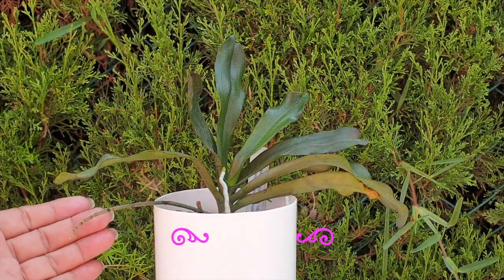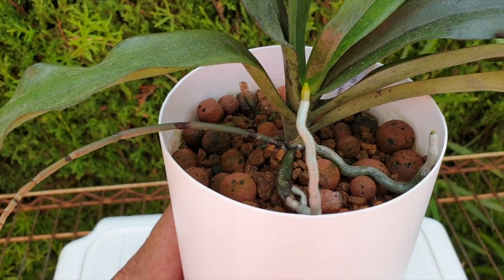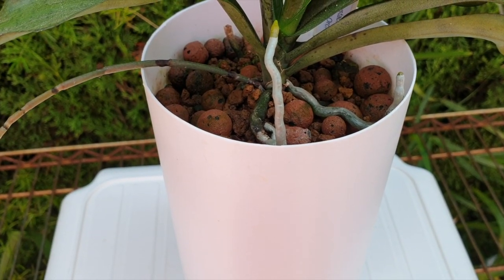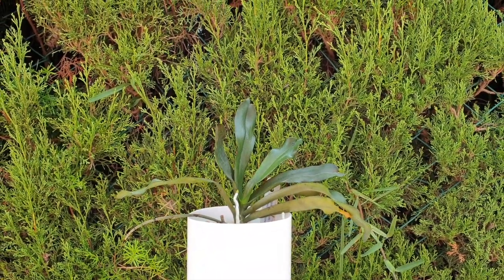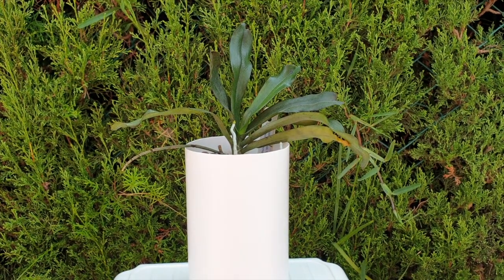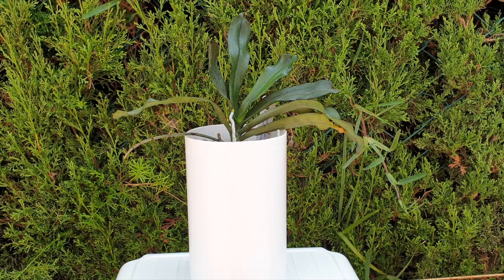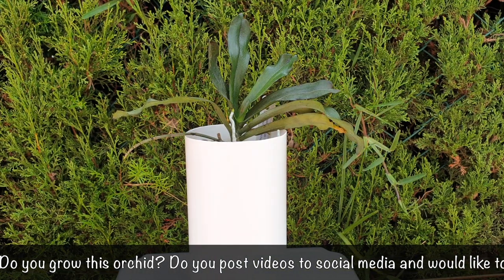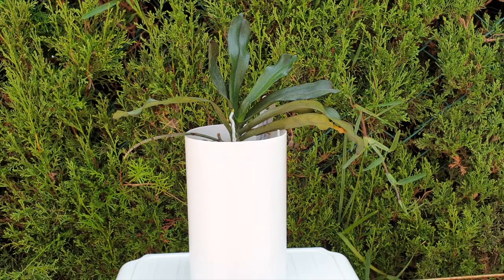Aerangis mystacidii in Semi Hydro UPDATE | RESULT!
JOIN THE CARECOLLAB INITIATIVE:
My environment:
Mediterranean climate, hot summers / mild winters
45% - 85% humidity, with regular airflow
Orchid growing supplies:
               Seramis, Akadama
                          150 Winter, RO Water and KelpMax only